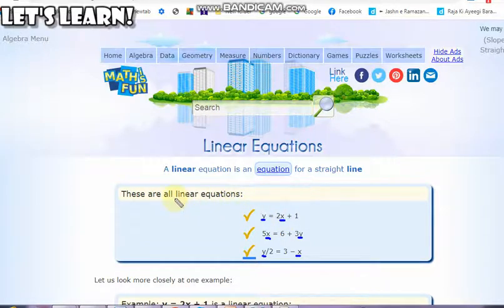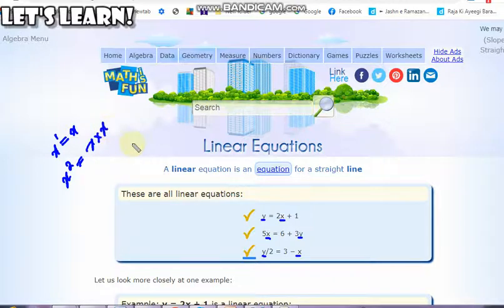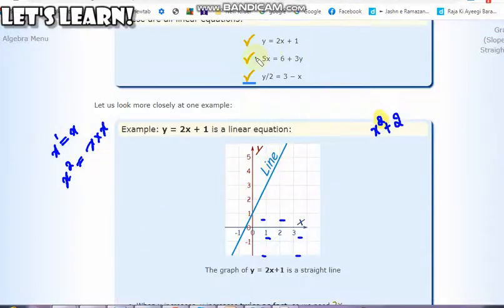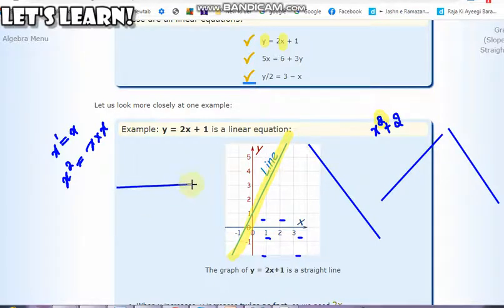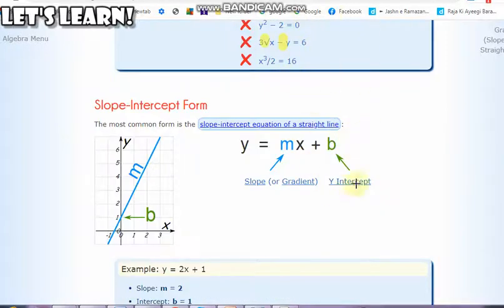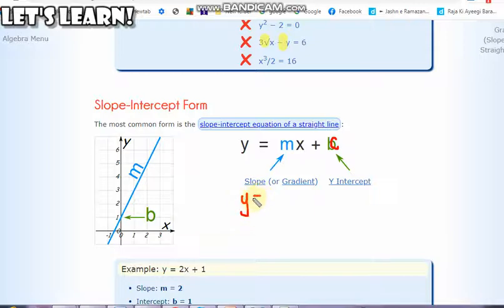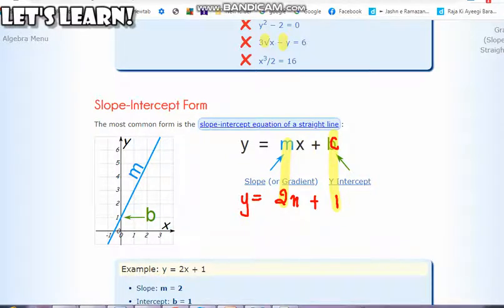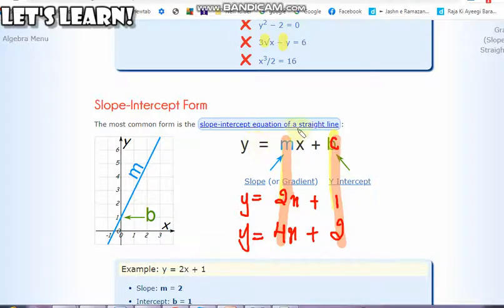Linear Equation:Introduction Part 1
In this series of videos you will learn:
-General form for all Linear Equations
-Types of Gradient~Positive and   Negative
-Related Calculation

Reference given by Olevel Math D2 book 7th Edition